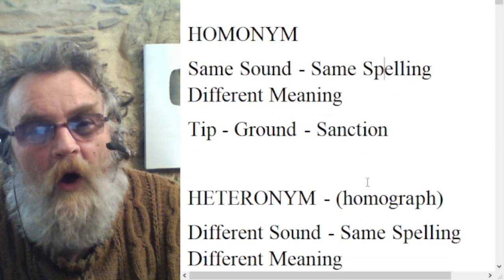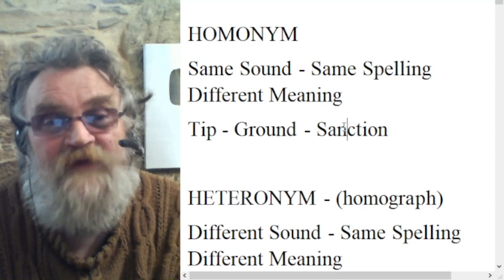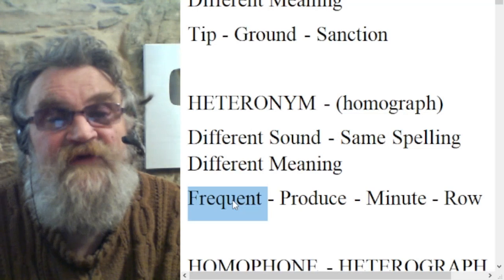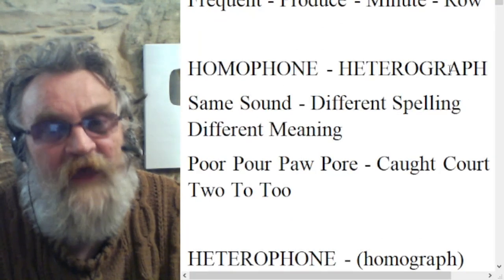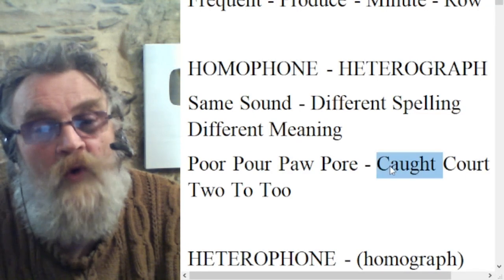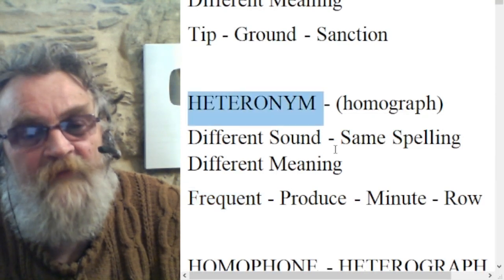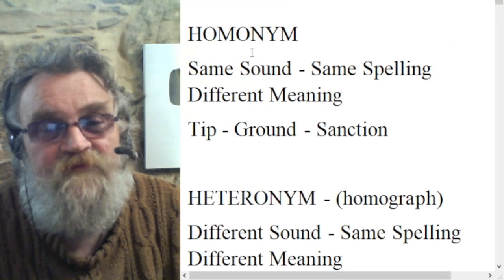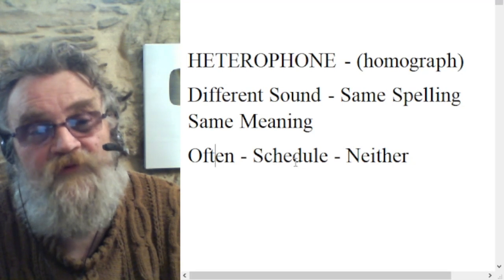🔵 Homonym Heteronym Homophone Heterograph Heterophone Homograph - Meaning and Examples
HOMONYM
HETERONYM - (homograph)
HOMOPHONE - HETEROGRAPH
HETEROPHONE - (homograph)

HOMONYM
Same Sound - Same Spelling
Different Meaning
Tip - Ground - Sanction

HETERONYM - (homograph)
Different Sound - Same Spelling
Different Meaning
Frequent - Produce - Minute - Row

HOMOPHONE - HETEROGRAPH
Same Sound - Different Spelling Different Meaning
Poor Pour Paw Pore - Caught Court - Two To Too

HETEROPHONE - (homograph)
Same Meaning
Often - Schedule - Neither